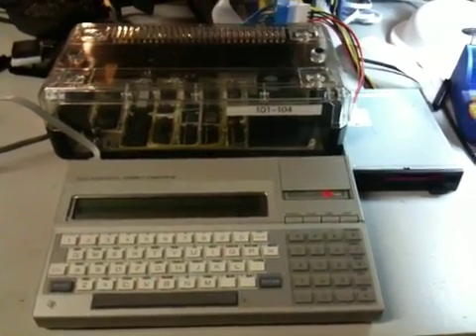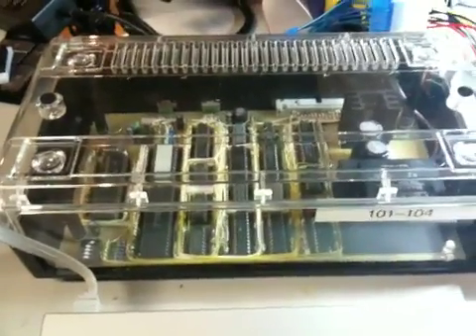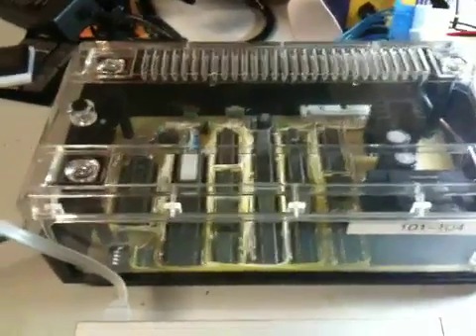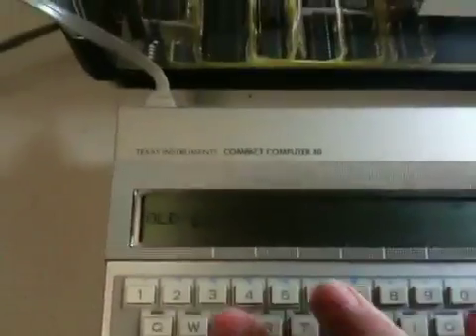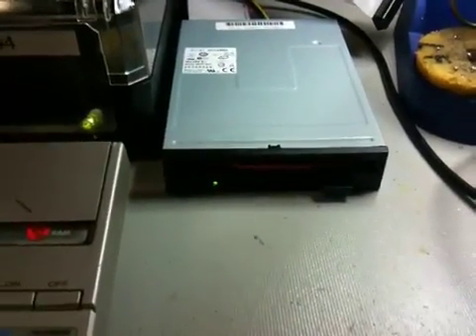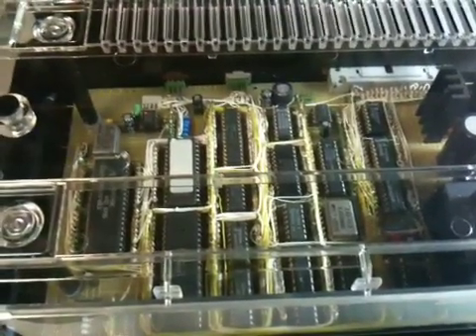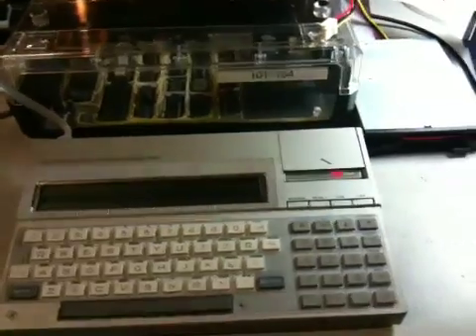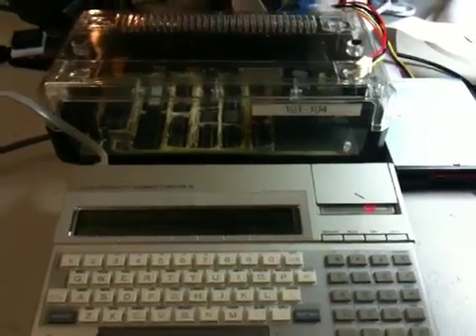CC-40 Hexbus DSDD Floppy Controller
This is the prototype DSDD Hexbus floppy controller that Michael Becker made, and that I purchased from in a few years ago.  It is a wire-wrapped prototype, has it's own TMS9995 CPU (!?), and works just great!